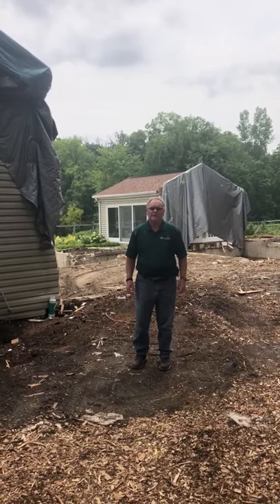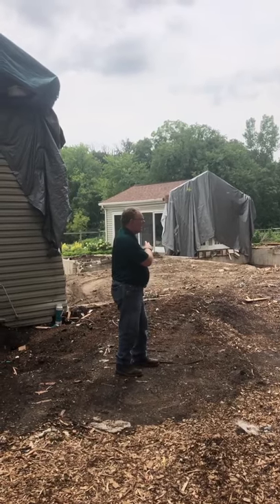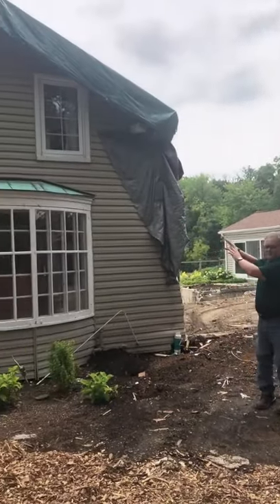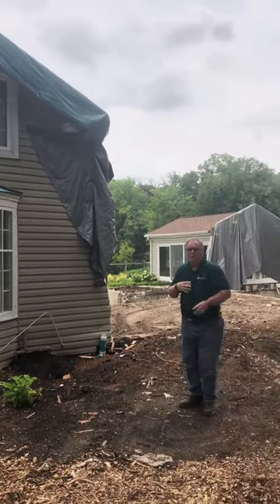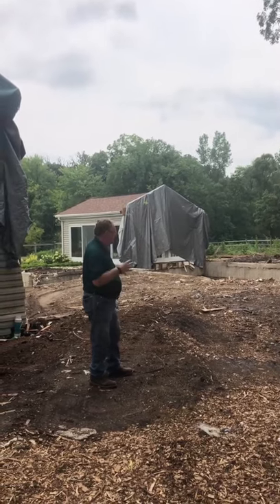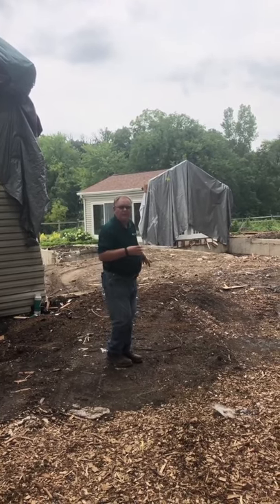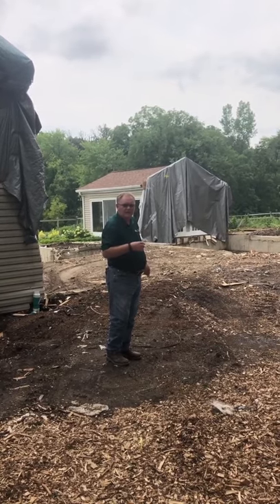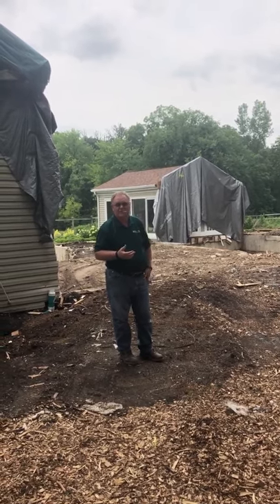Brinker Modern Farmhouse Exterior Demo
We've demoed the exterior of our Brinker Modern Farmhouse! We removed the main body of the house to allow room for the new home to be built and to tie in the other portions of the home. The addition will be a two story addition with a 9 foot basement. Keep an eye out for more progress coming soon!